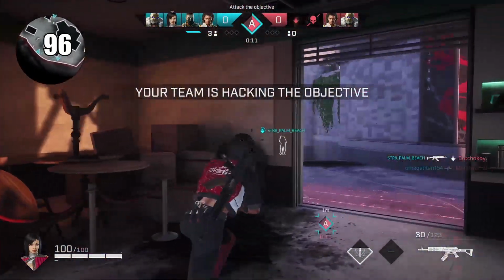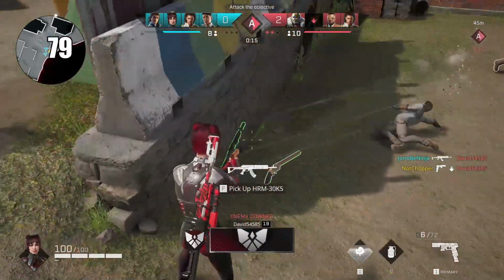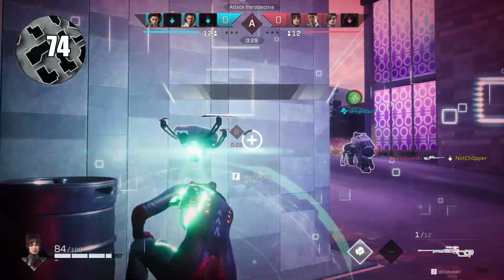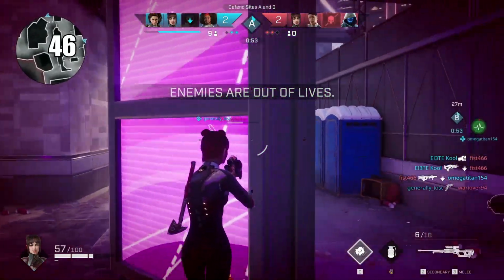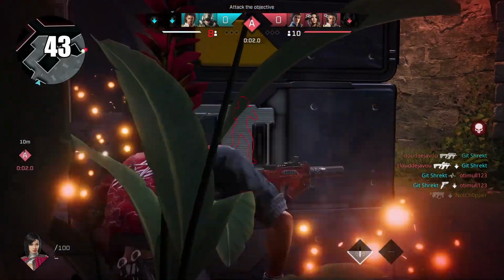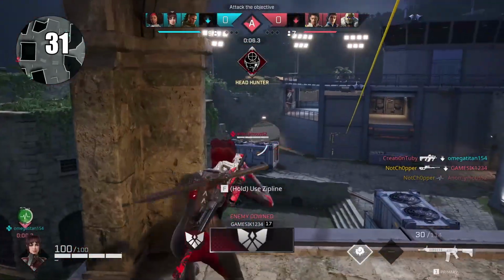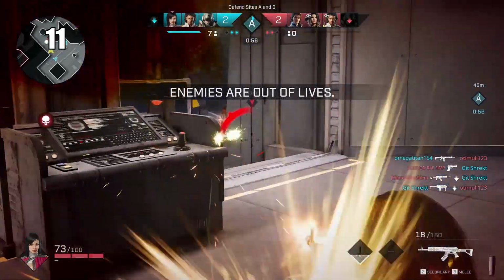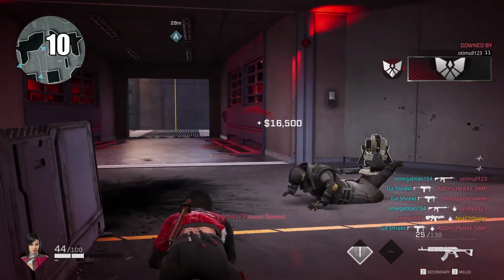Rogue Company: 100 Tips and Tricks To Learn EVERYTHING!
Rogue Company ultimate guide and tips and tricks to learn everything. Rogue Company is free to play on all platforms and this should serve as a guide to get better and learn Rogue Company. Follow my stream

All content owned by Ch0pper (family friendly PG + no swearing)